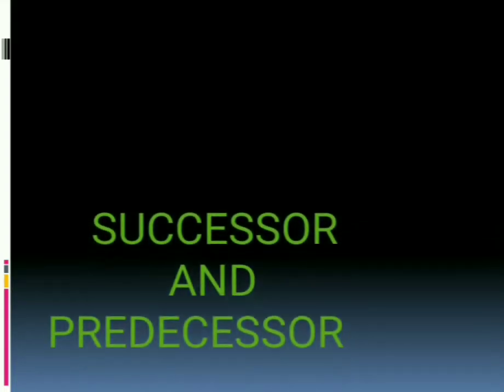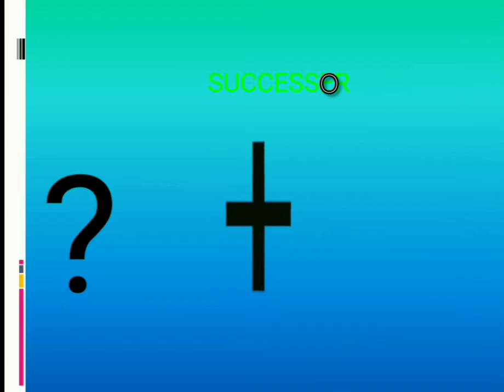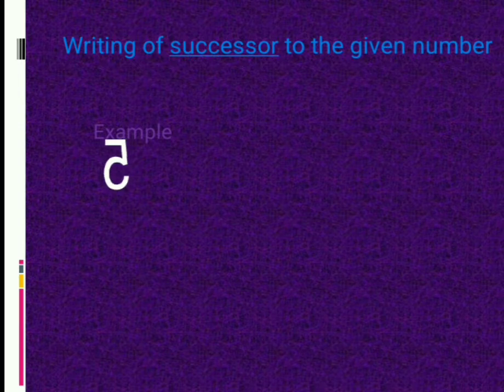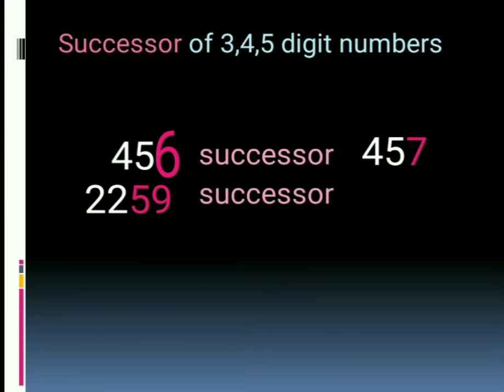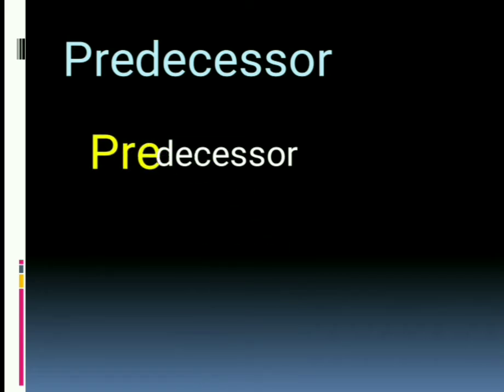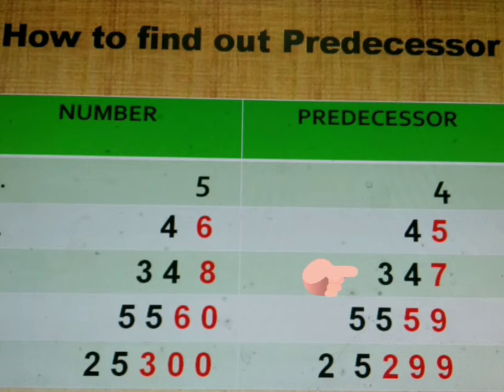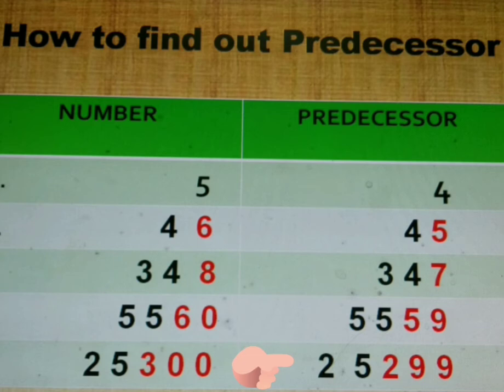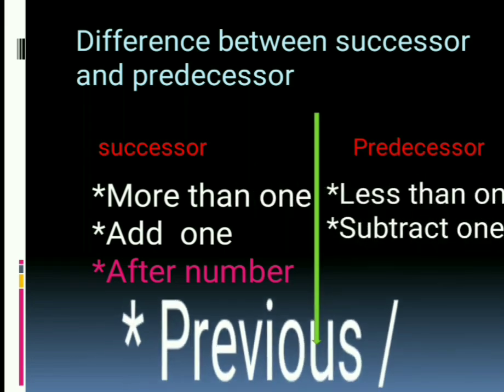SUCCESSOR AND PREDECESSOR easy explanation with tricks.3 to 5 classes.Power point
What is successor?
How to remember it?
What is predecessor?
U can learn above questions.

For classes 3 to 5 power point presentation